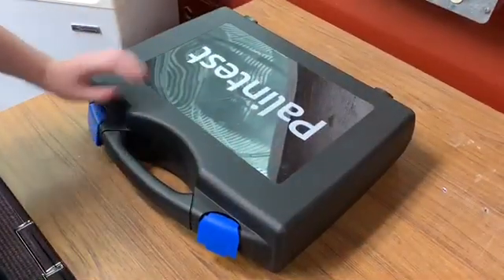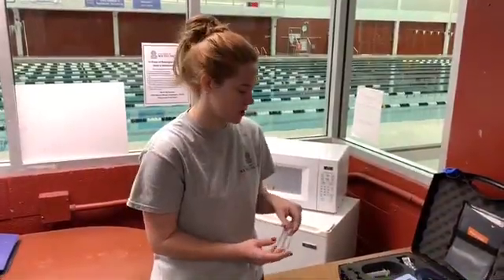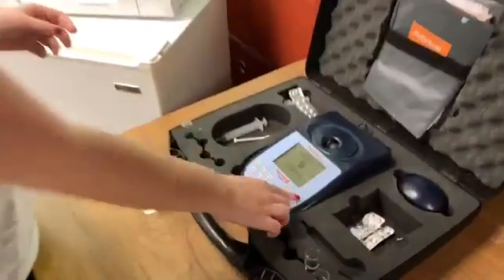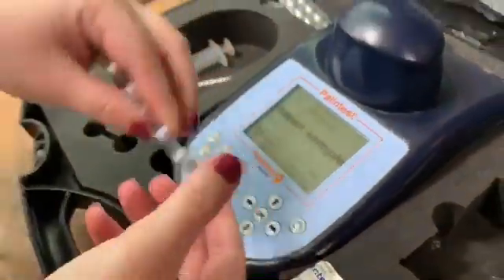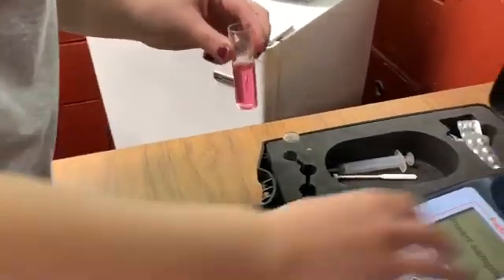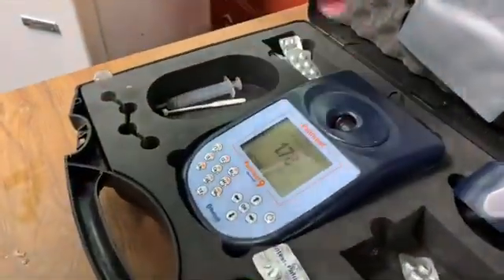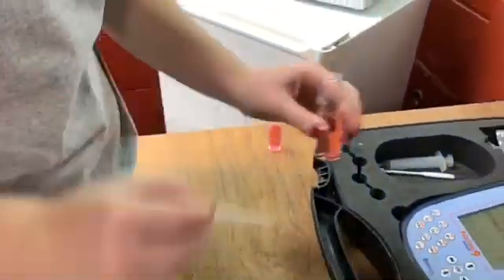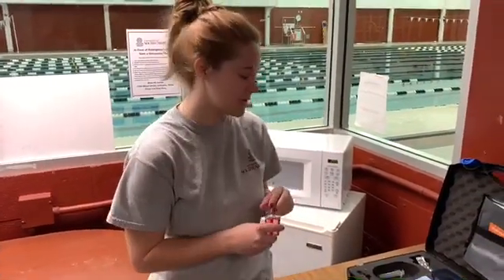Chlorine & pH Palintest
Learn how to perform basic chemical tests on the pools!